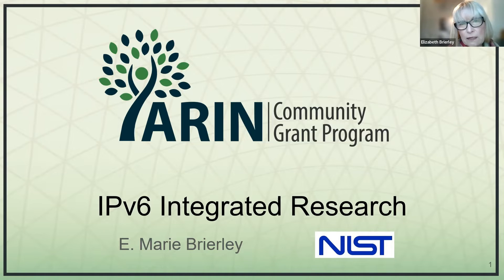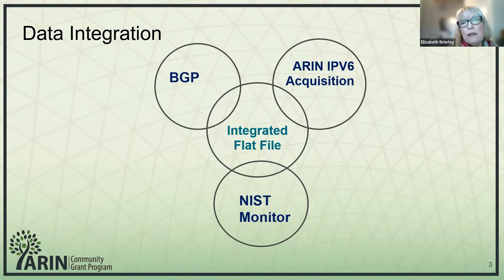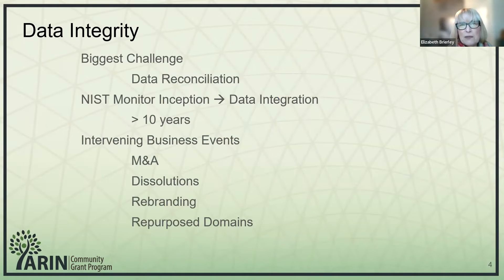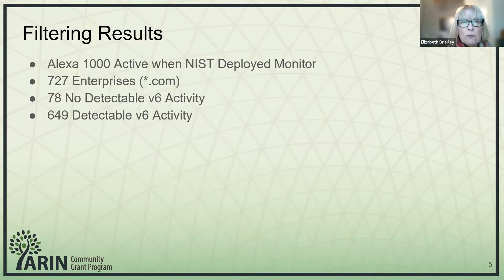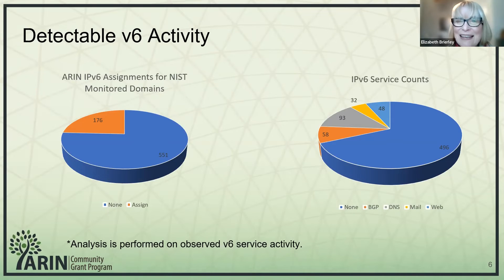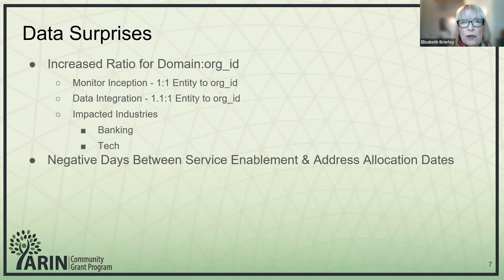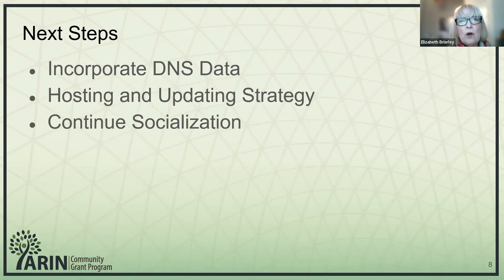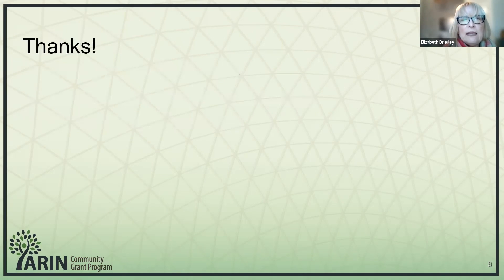2021 ARIN Community Grant Report: Saatvik Research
Grant Recipient: Saatvik Research
Project: IPv6 Integrated Database – Phase Two
Location: Silver Springs, NV, USA
Saatvik Research received ARIN Community Grants in 2020 and 2021 to support its work creating a database of IPv6 adoption culled from both ARIN and National Institute for Standards and Technology (NIST) data. This integrated database can be used to identify trends and roadblocks for enterprise IPv6 adoption as well as to provide a foundation for Internet researchers.